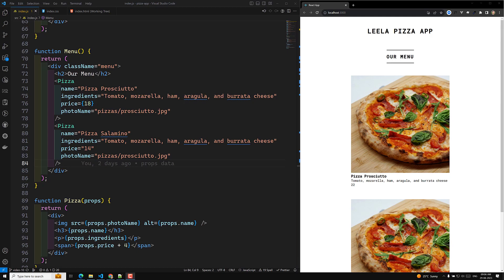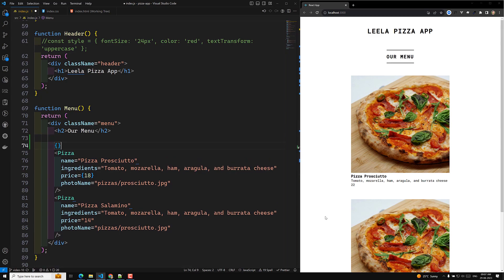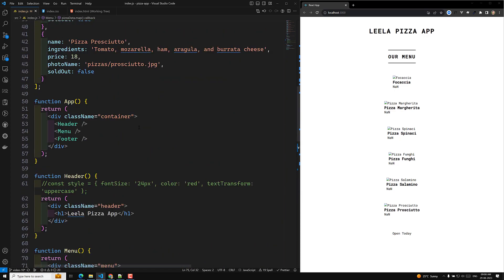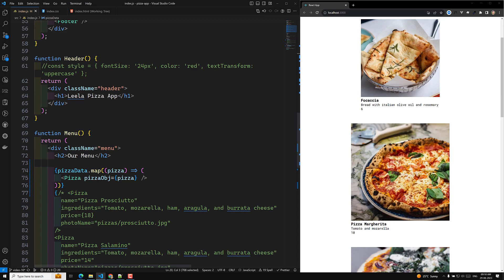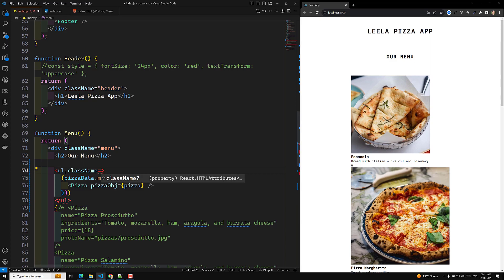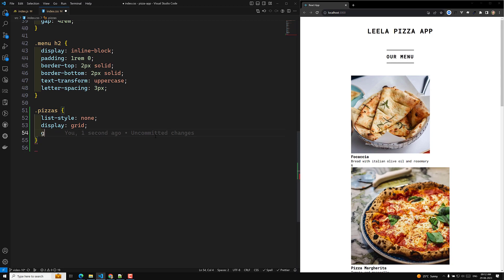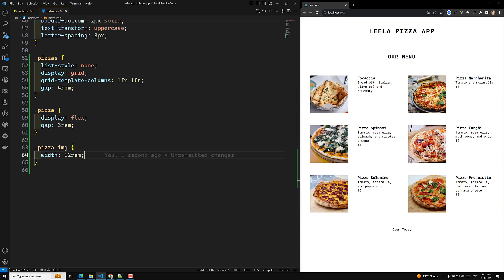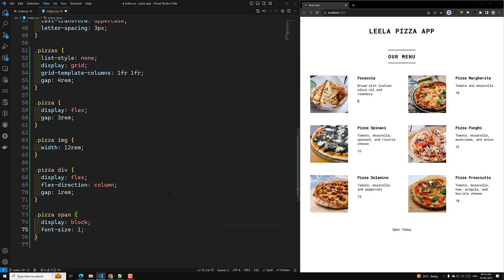12. Render Lists using map method for looping components in React App - React18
In this video we will see 12. Render Lists using map method for looping components in React App - React18